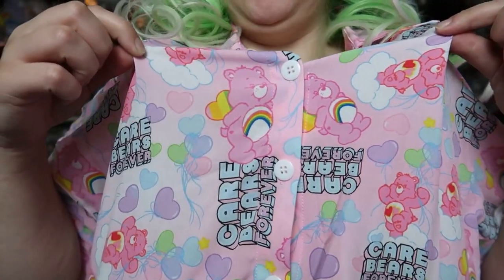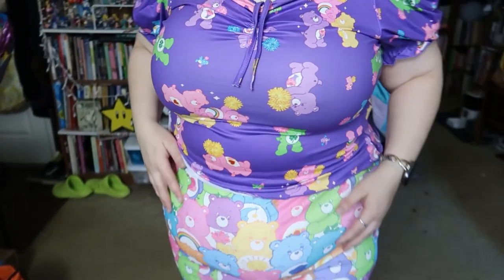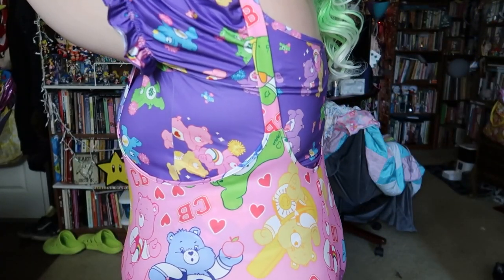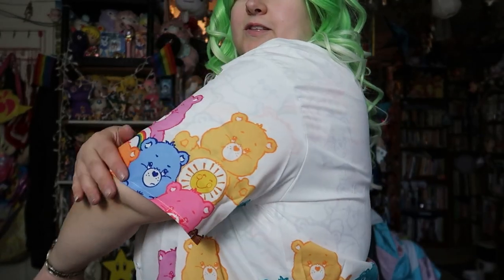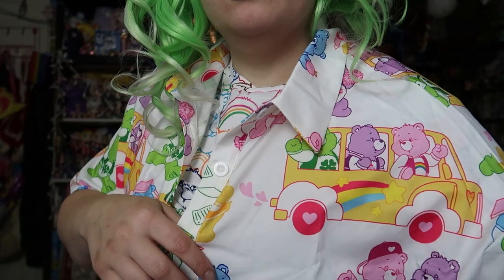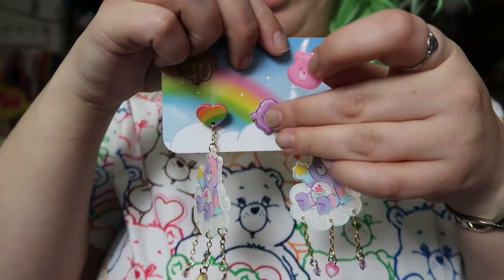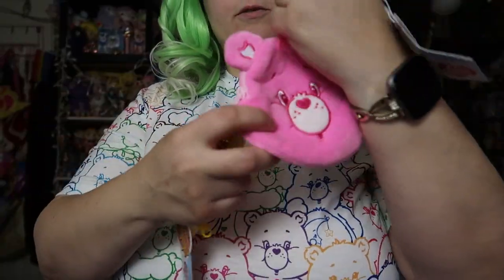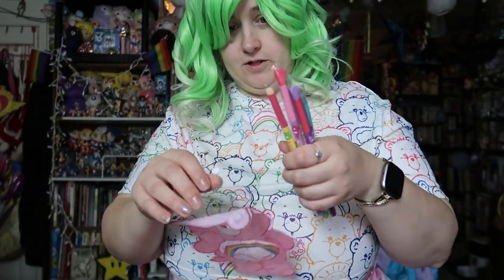shein x care bears haul - plus size curve try on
just a short lil haul/try on